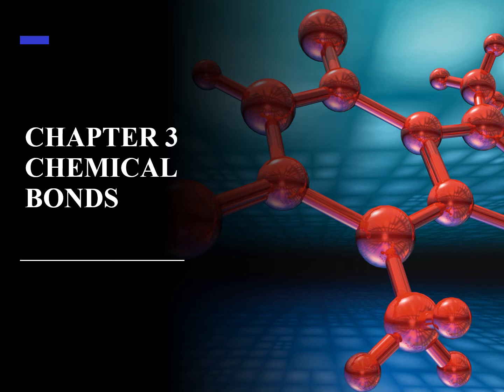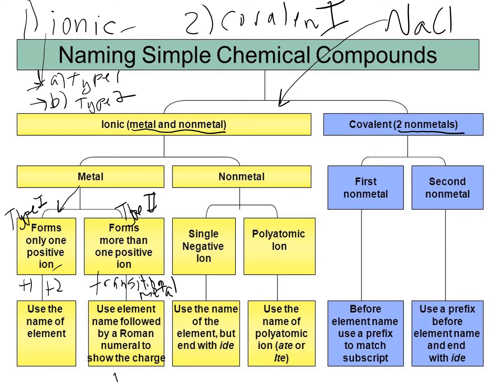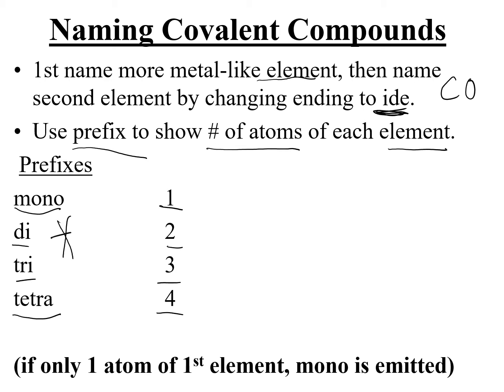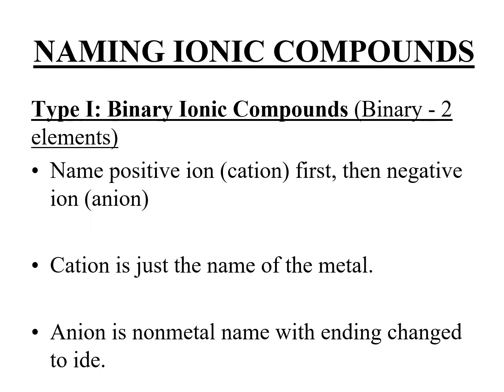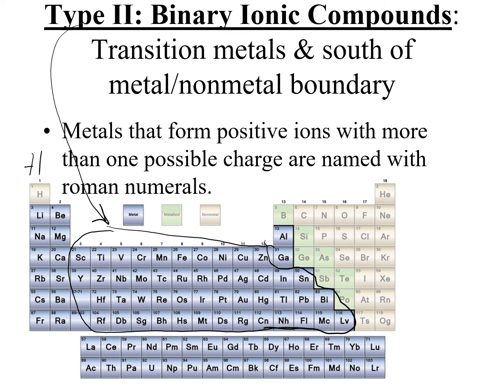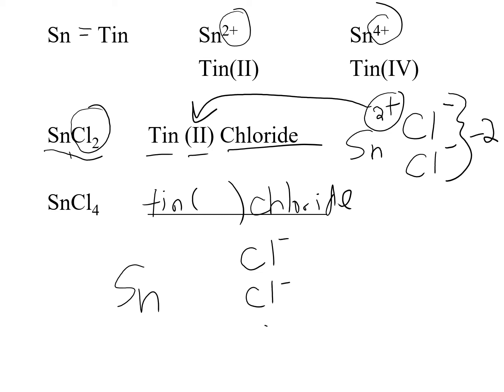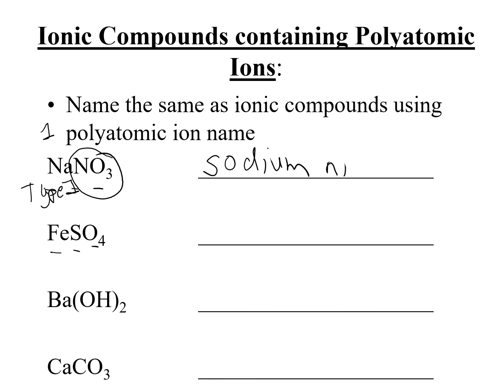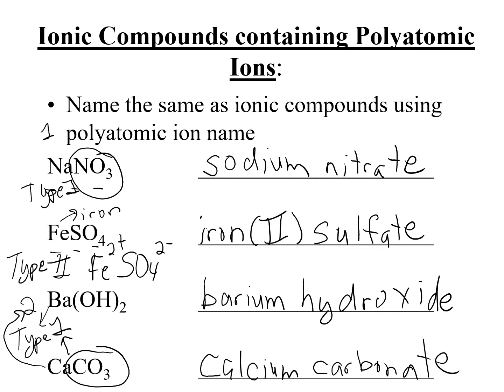Chapter 3 Chemistry 51 Naming Ionic and Covalent Compounds Lecture, Part 3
Chemistry 51 Chapter 3 lecture on naming ionic and covalent compounds.